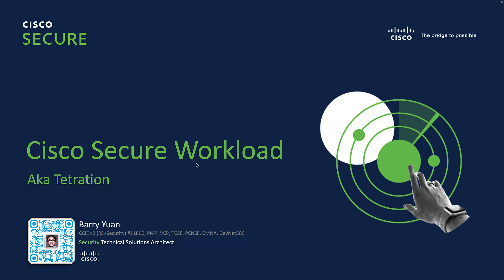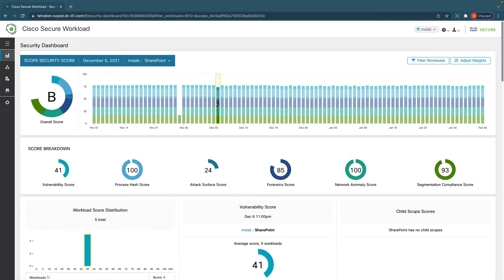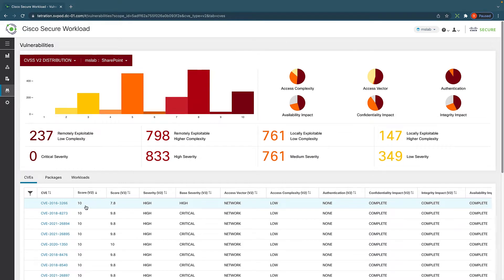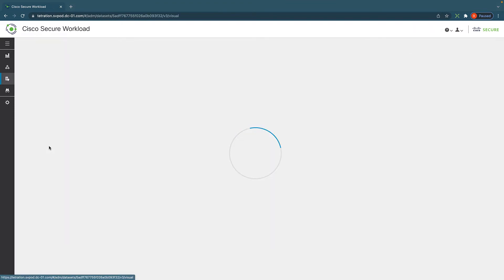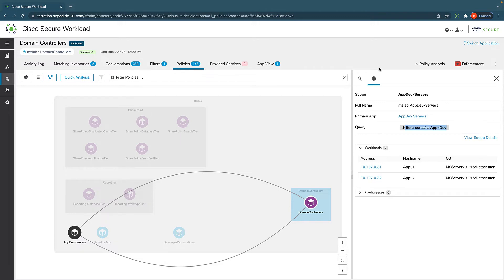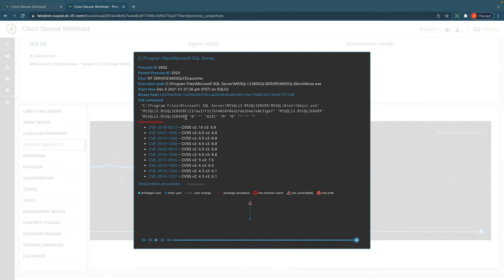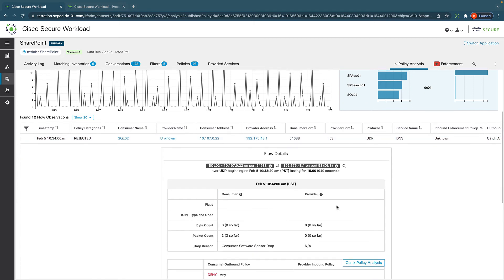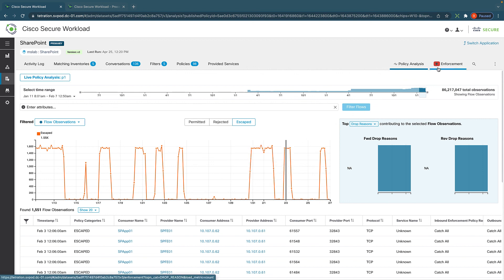Secure Workload demo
Cisco Secure Workload (formerly Tetration)
Achieve the security required for today's heterogeneous multicloud environment with Cisco Secure Workload. Protect workloads across any cloud, application, and workload—anywhere. Automate and implement a secure zero-trust model for micro-segmentation based on application behavior and telemetry. Proactively detect and remediate indicators of compromise to minimize the impact to your business.
- Reduce attack surface
Automate micro-segmentation through customized recommendations based on your environment and applications.
- Remain compliant
Granular visibility and control over application components with automatic detection and enforcement of compliance.
- Gain visibility
Track the security posture of applications across your entire environment. Make informed decisions using automatic NIST vulnerabilities data feed.